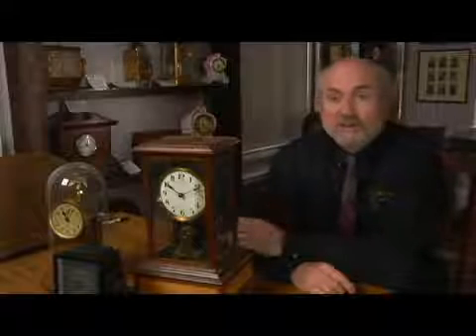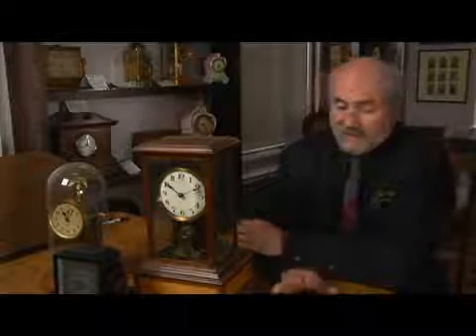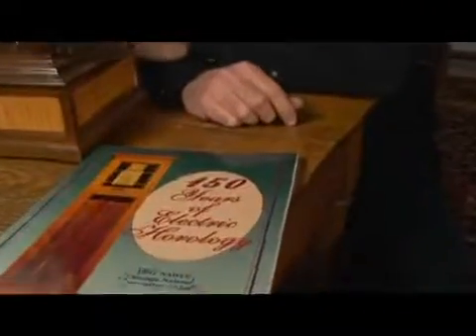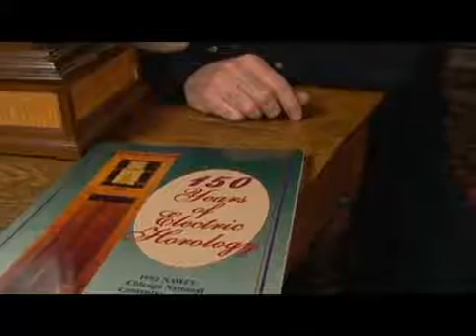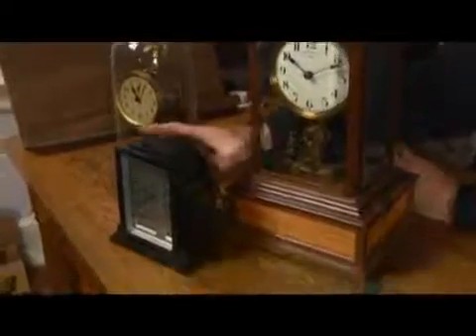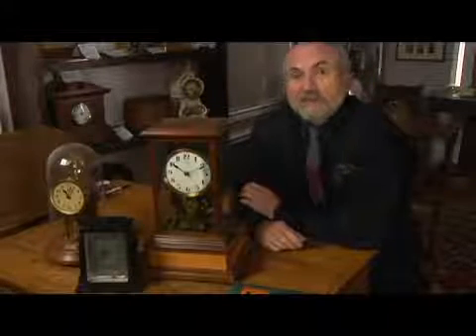Antique Clocks Powered by Electricity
Antique Clocks Powered by Electricity. Part of the series: Collecting & Repairing Antique Clocks. Some antique clocks were powered by a combination of electricity and balance wheels. Learn about clocks with electric motors in this free video on collecting antique clocks presented by an antique clock collector.